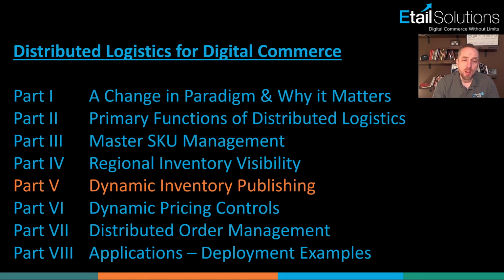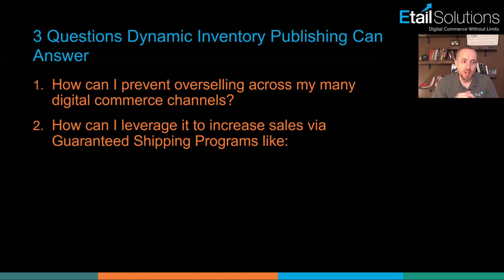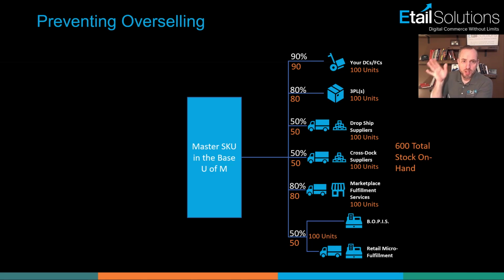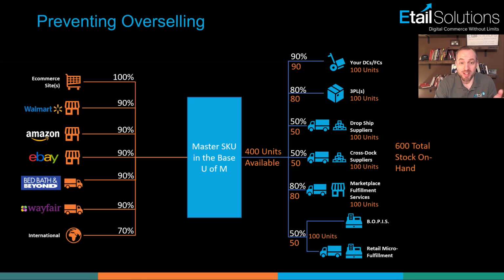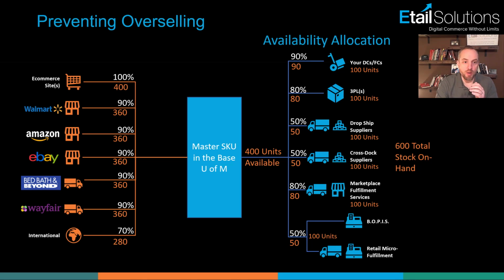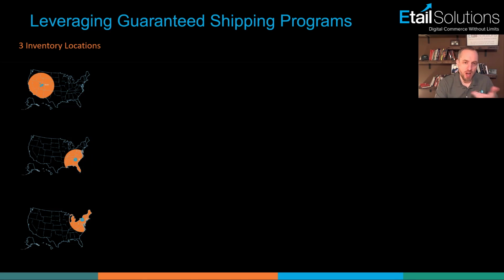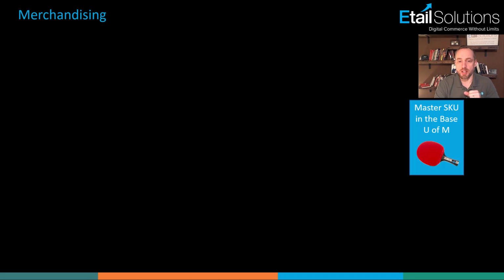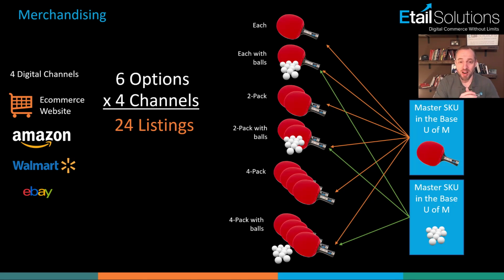Distributed Logistics for Digital Commerce Part V: Dynamic Inventory Publishing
Distributed logistics for digital commerce (DL4DC) is about yield management – maximizing the opportunity to drive the most sales and profit from the inventory you have available. Dynamic Inventory Publishing is a way of exposing your inventory to as many shoppers as possible across all your sales channels while eliminating the risk of overselling. It also opens the doors to promotional and merchandising opportunities to increase sales and boost margin. Find out how in this video on Dynamic Inventory Publishing - it's time to learn how this makes you money!)